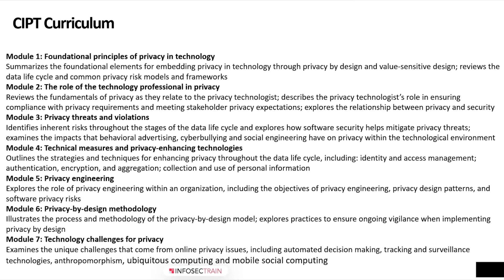Certify Your Privacy IQ: Essential Learning for CIPT | CIPT – Introduction and Coverage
Welcome to "Certify Your Privacy IQ: Essential Learning for Tech Professionals"! In this comprehensive series, we delve into crucial privacy concepts and strategies vital for tech professionals. Whether you're a seasoned IT expert or just starting in the field, this series offers invaluable insights to enhance your privacy knowledge. Join us as we explore topics such as data encryption, GDPR compliance, cybersecurity best practices, and much more. Stay ahead in the tech world by boosting your privacy IQ with us!

👉 What is Tech Privacy and Why is it Important
👉 Best Certification for Tech Privacy
👉 CIPT – Introduction and Coverage
👉 Discussion on Important Topics of CIPT
👉 Q & A

00:00 Introduction
05:36 Certification for Data Privacy
07:38 Why CIPT?
11:16 CIPT Introduction and Coverage
15:28 CIPT Curriculum
20:18 Why InfosecTrain
22:46 CIPT Training & Certification
23:26 A Taxonomy of Privacy
27:28 Customer Data
29:28 Privacy By Design
30:16 Privacy Preserving Machine Learning
31:08 Data Privacy Design Strategy
32:26 Dark Patterns
34:22 Exam Blue Print
35:06 End